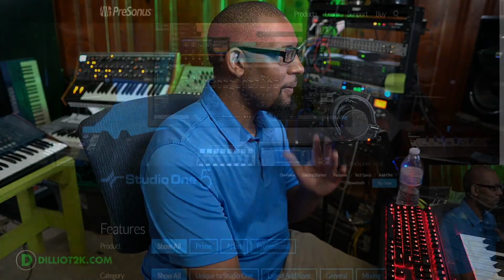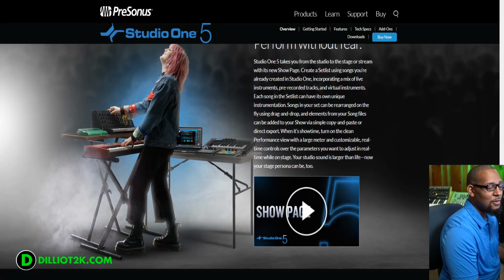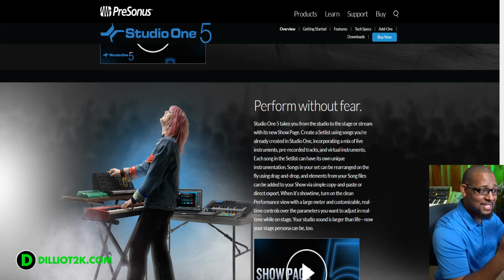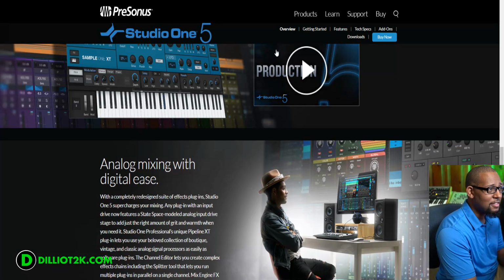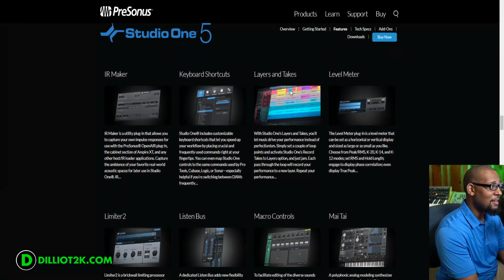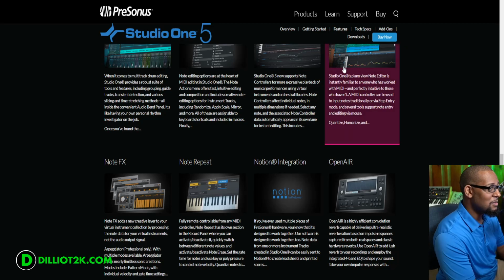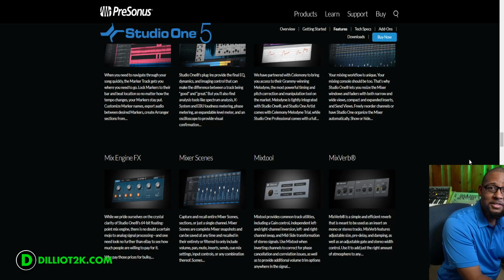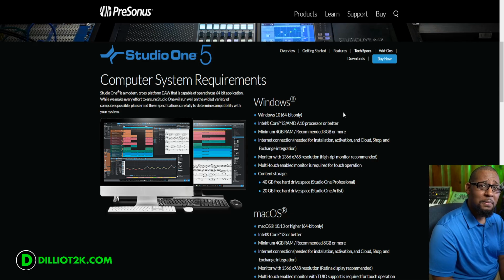Presonus announces the release of Studio One 5! My favorite D.A.W.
Presonus goes at it once again and announces Studio One 5. Studio one 5 is one the easiest D.A.W's in the industry today. I got into studio one series when I first learned about it a few years ago.

ZOURCE!

📱Get Connected! 📱

1💿Dillie Silverado – Da Crunk Formula (Parady Dirty South Music)
4💿Dillio – The Gift Submitted Vol.2 – Continuance (Inspirational/Gospel)
5💿Dillio - Grown
6💿Majykbox (COMING SOON!!)